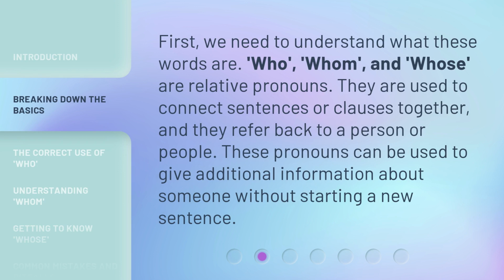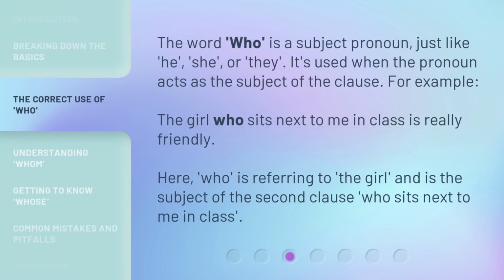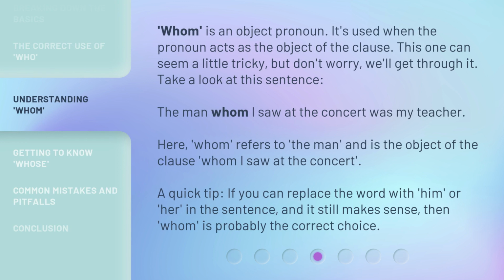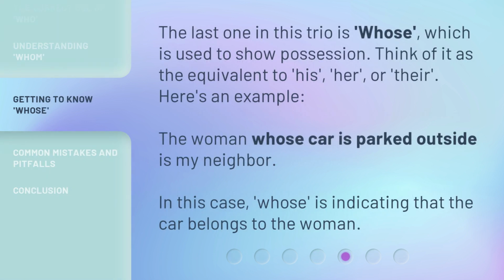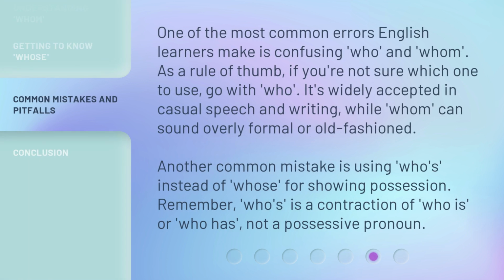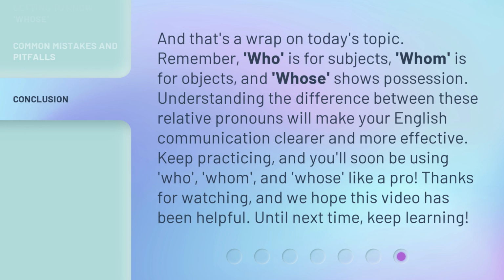Deciphering 'Who', 'Whom', and 'Whose': Mastering English Relative Pronouns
Mastering English Relative Pronouns: Who, Whom, and Whose • Join us as we dive deep into the world of relative pronouns in English. In this video, we demystify the commonly confused trio: 'Who', 'Whom', and 'Whose'. Learn how to eliminate errors and confidently use these pronouns in your English!

00:00 • Introduction - Deciphering 'Who', 'Whom', and 'Whose': Mastering English Relative Pronouns
00:36 • Breaking Down the Basics
01:00 • The Correct Use of 'Who'
01:30 • Understanding 'Whom'
02:11 • Getting to Know 'Whose'
02:36 • Common Mistakes and Pitfalls